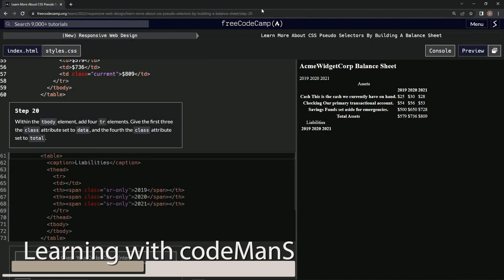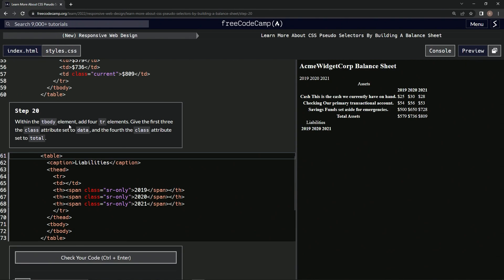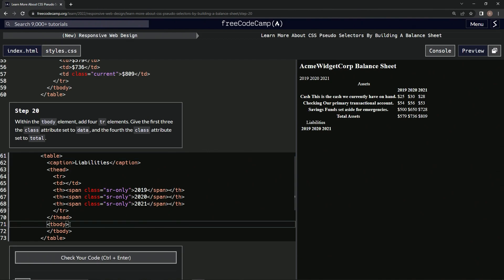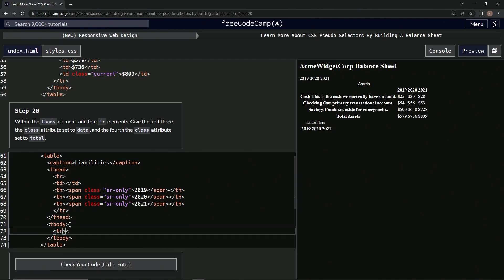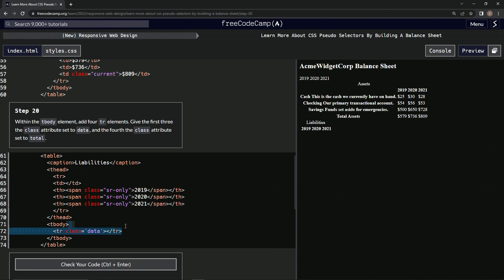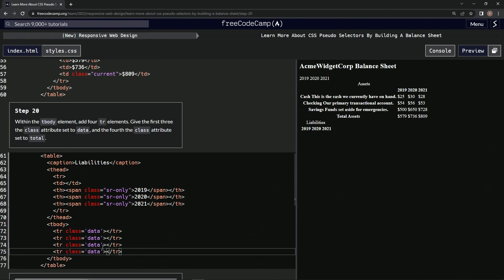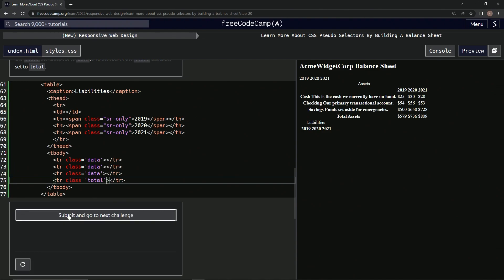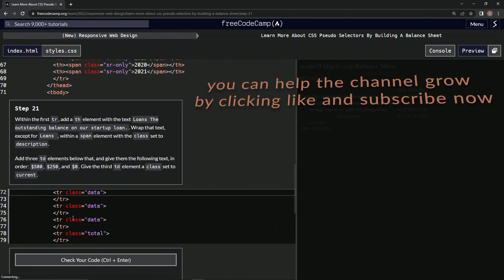learn2code | freeCodeCamp (New) Responsive Web Design - Building a Balance Sheet: Step 20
this one has us creating some tr elements